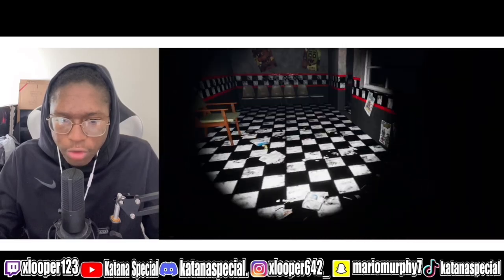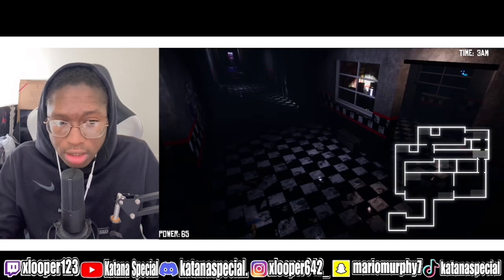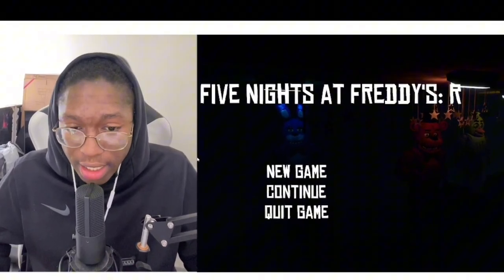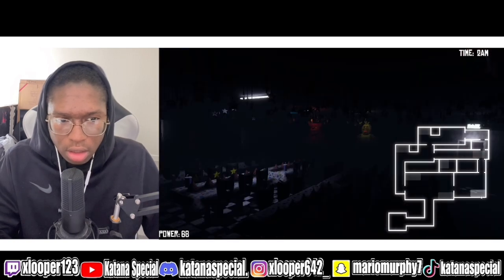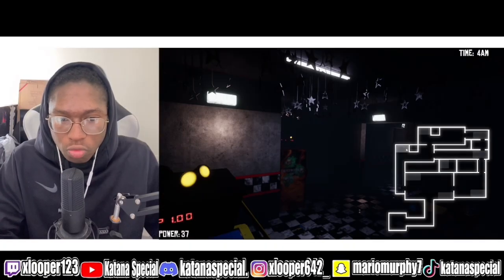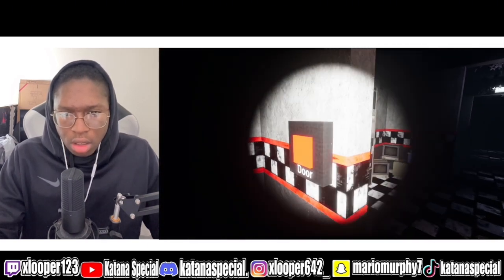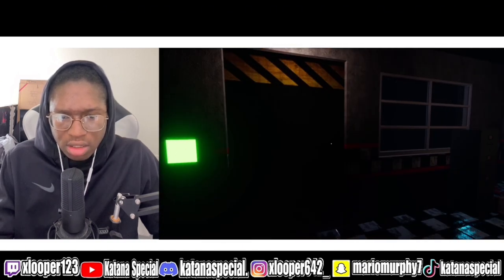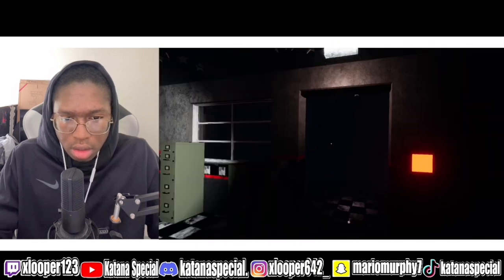*NEW* FNAF FREE ROAM GAME, Five Nights at Freddy’s: R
WELCOME TO Five Nights at Freddy's: R LET'S PLAY!